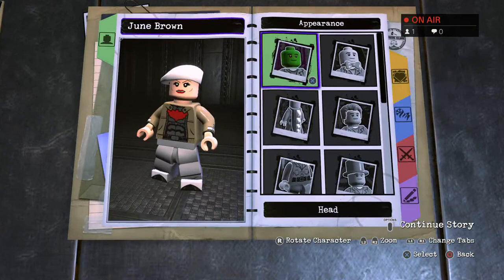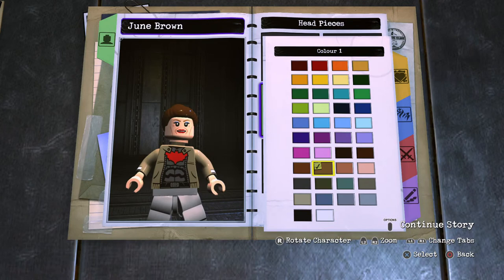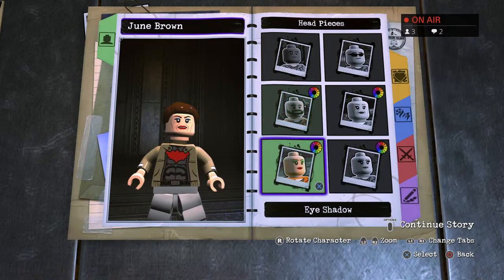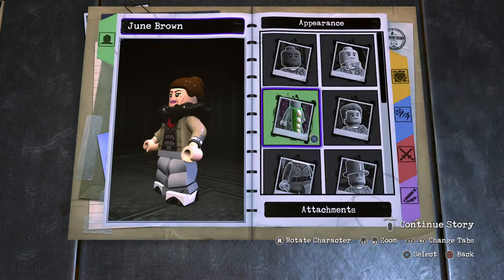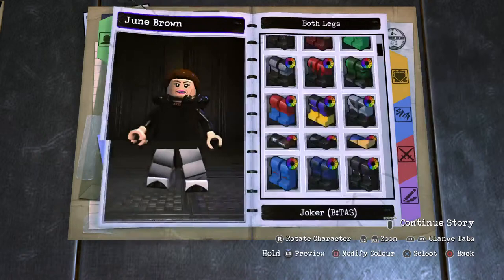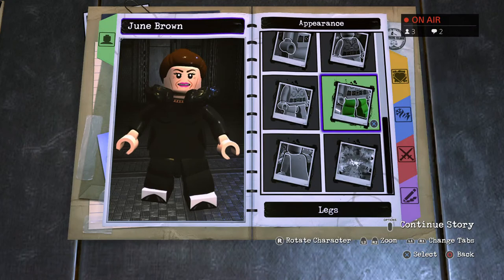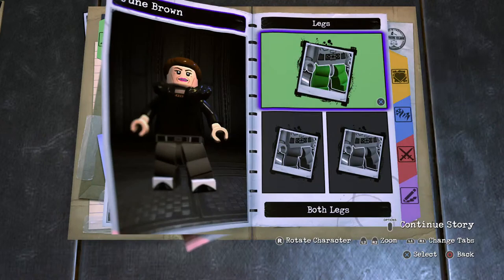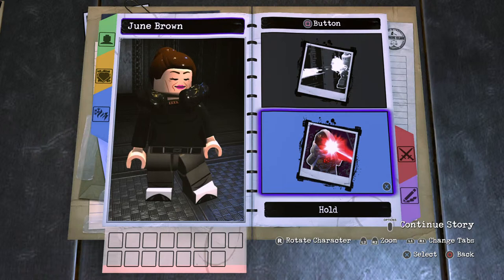LEGO DC Super Villains Custom Builds - June Brown (Famous Person RIP)